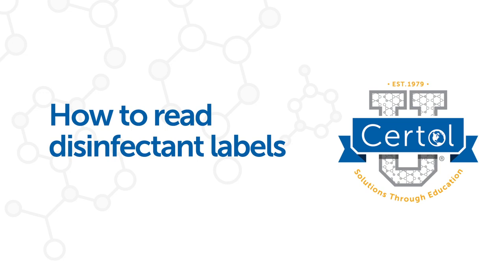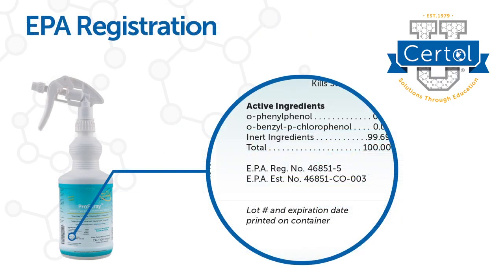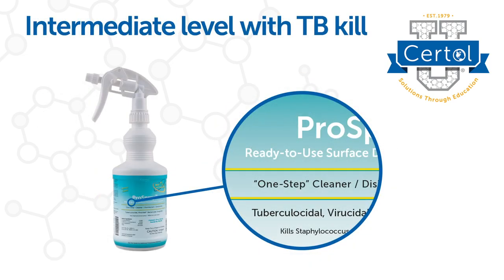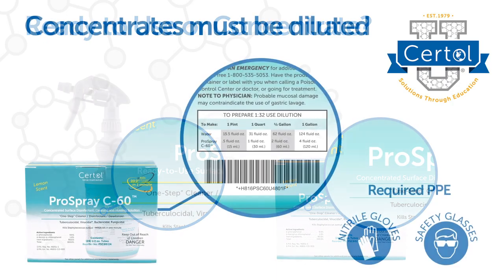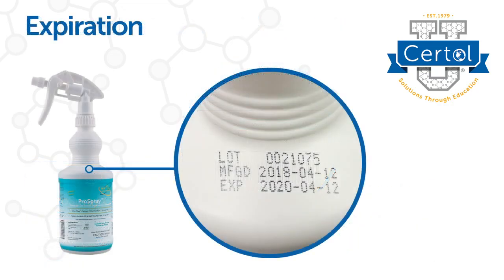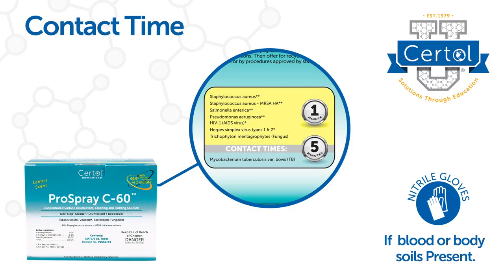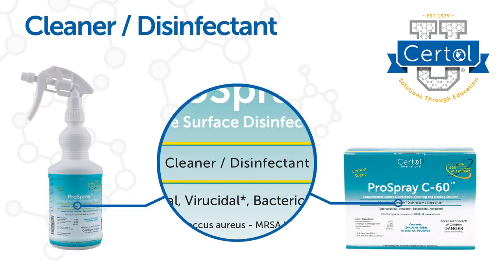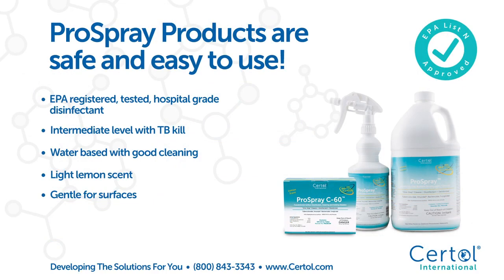How to Read Disinfectant Labels for Healthcare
Learn how to critically read disinfectant labels for correct use which is essential to infection prevention in healthcare settings.

Transcript:
Welcome to Certol University, and today's topic how to read disinfectant labels. Disinfectants are essential to infection prevention, but information can be hard to locate on product labels. How do you find a product suitable for healthcare settings? And what should the label tell you for effective use? First, look for EPA registration. This verifies that product kill claims are backed by lab testing and reviewed by the EPA. Next, look for a product with TB kill. This is a CDC benchmark to identify intermediate level for disinfectants. It also means the product is suitable for use when blood and body soils are likely to be present. Double check the label to identify if product is ready to use or concentrate. For concentrates, use the exact dilution stated on the label to ensure effective pathogen kill. Wear gloves and other required PPE to handle chemicals. Check product expiration on each new container. When it comes to disinfectants, do not use expired product. Mark the expiration for diluted disinfectants on the secondary container. Testing determines the required contact or dwell time. In healthcare settings, always used the contact time required to kill TB. This is clearly marked on Certol ProSpray products. PPE protects against both chemicals and germs. Pathogens hide out in blood and soil. Use disinfectants that are labeled to clean and kill. ProSpray products are water-based and effective for both cleaning and disinfection. Use the two step method to clean first, discard wipes or paper towels, then reapply for required contact time. ProSpray products are safe and easy to use. EPA registered, tested, hospital grade disinfectant. Intermediate level with TB kill. Water based with good cleaning. Light lemon scent and gentle for surfaces.